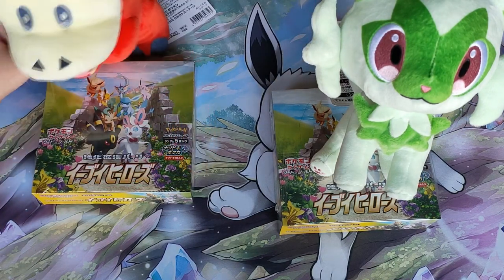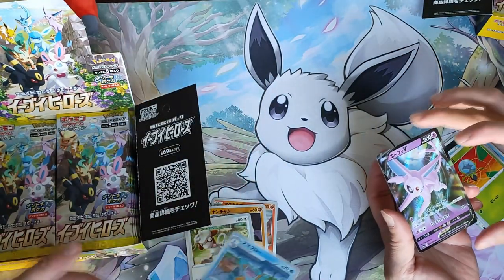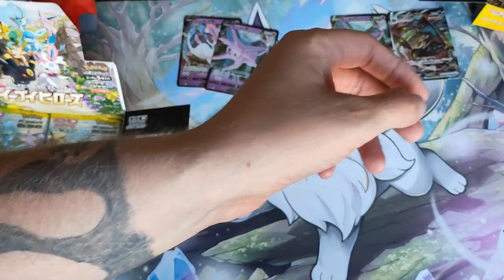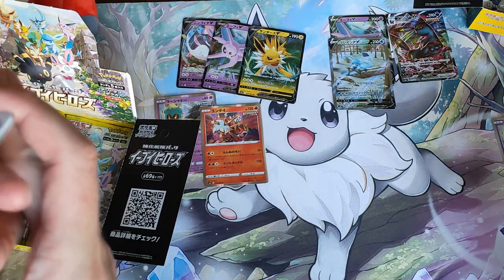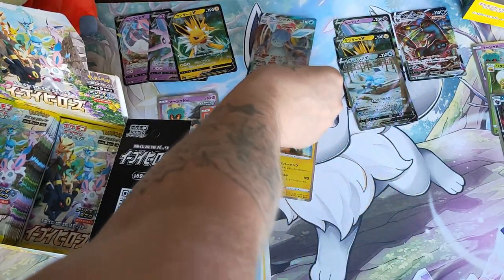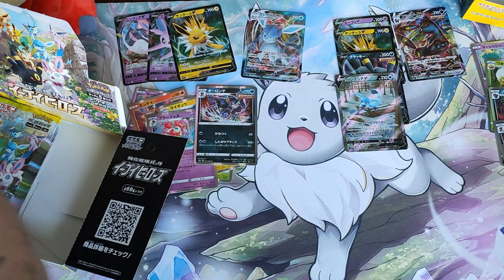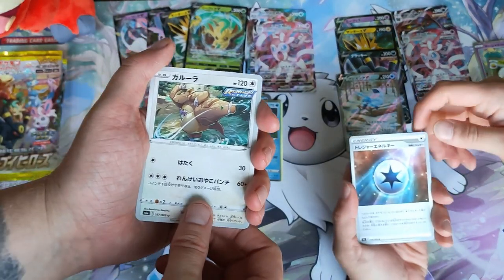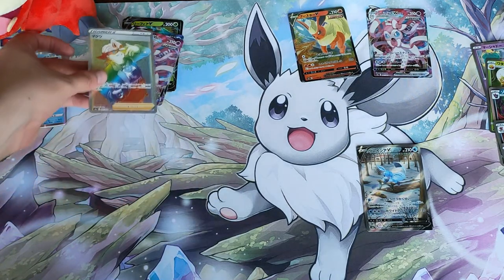Eevee Heroes Booster Box Battle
We are back with another booster box battle with me Vs my other half it's 1-0 to her, Can I make it a draw or am I losing again. we are opening up Eevee heroes this time round

MY INSTAGRAM  (personal) @themartymoo & @its_the_zebraguy

Partnered Content creator for welovecollectibles.co.uk